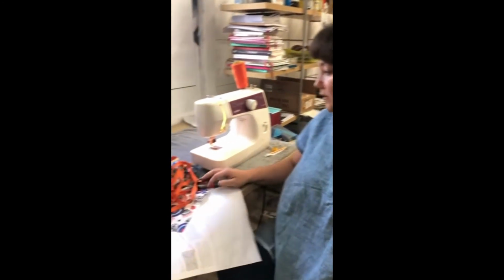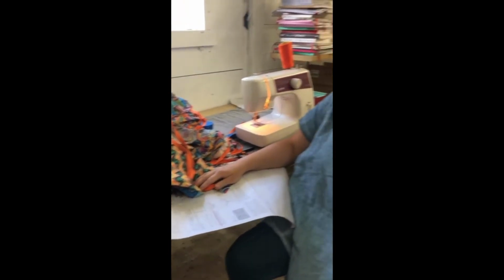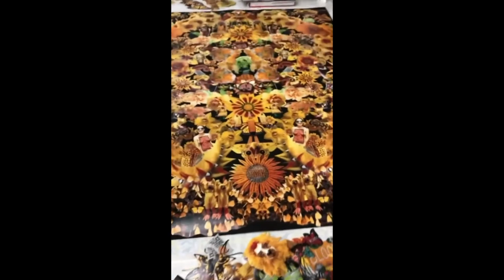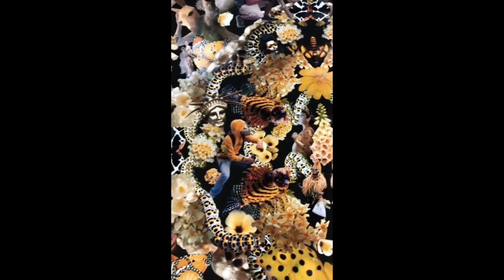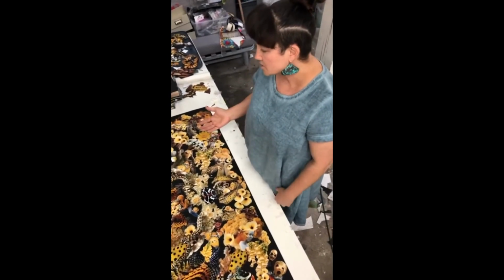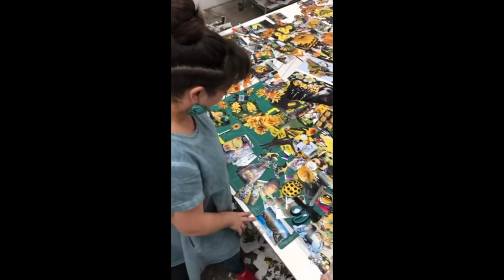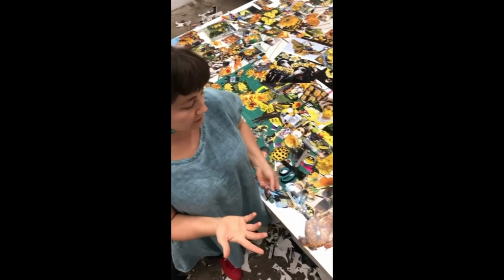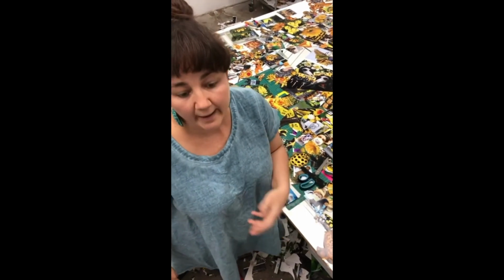Virtual Studio Visit: Jemima Wyman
Many of the exceptional artists the Contemporary Council has visited are making short videos to give us a special behind-the-scenes look at current projects they are working on. In the height of the pandemic, they all have very different stories to tell and we look forward to sharing them with you.